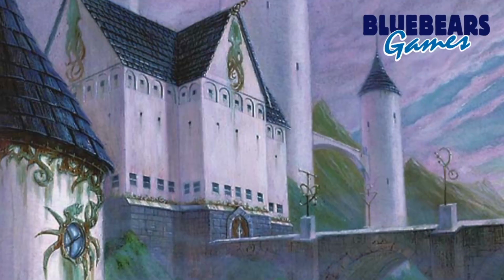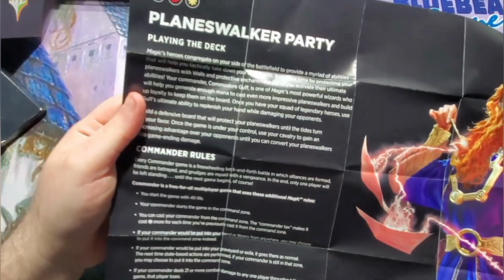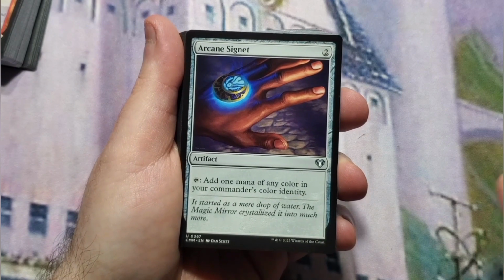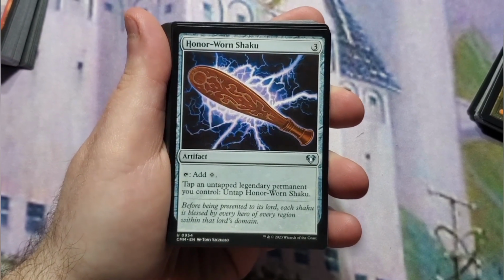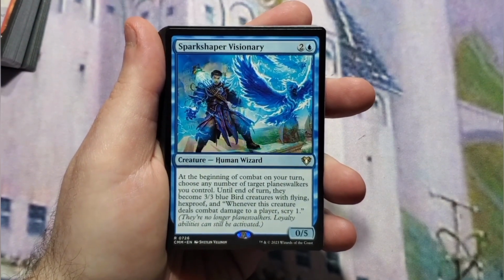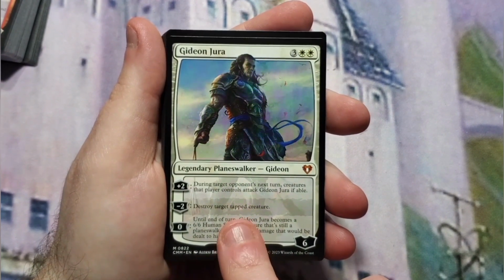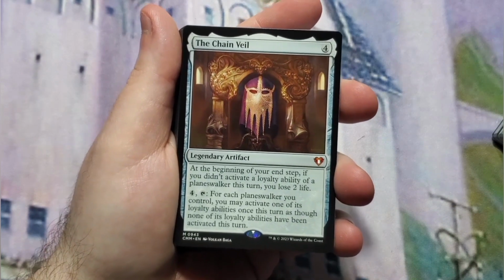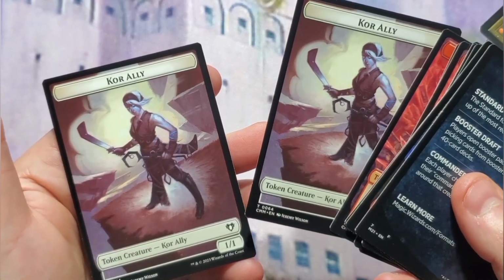Planeswalker Party | Magic the Gathering Commander Masters precon unboxing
In today's video I will be unboxing the Planeswalker Party Commander precon that was part of the Commander Masters set. This precon suggests using Commodore Guff as the general and going by what it does does along with the name of the precon, this deck appears to revolve around a Planeswalker theme. Watch as I open the box and see exactly what was included and then tomorrow join me again as I show some upgrade options for the deck. Enjoy and I will see you tomorrow!

Don't forget that I also offer my own Commander precon style decks as well. Each has their own video on the channel so you can see what the strategies are, and if you would like to purchase them you can see how

   - Facebook.com/bluebearsgames.online (easiest way to contact)
 Like what you see and want to help support what I do on the channel? Here's how!
   - Purchase decks directly from me through my Facebook page